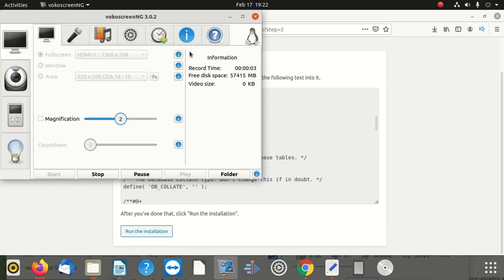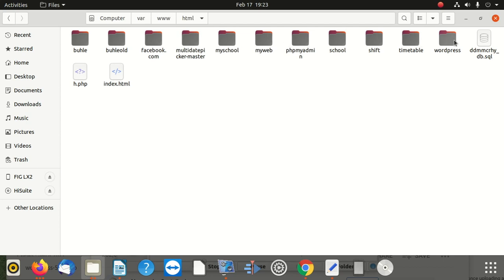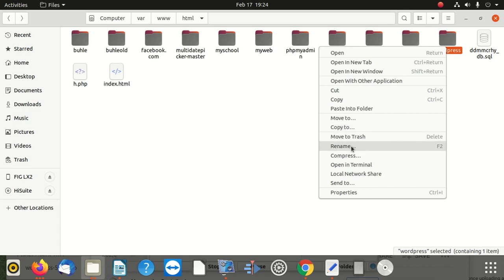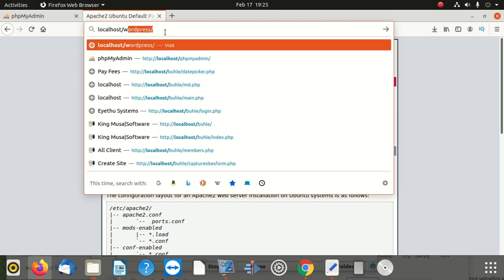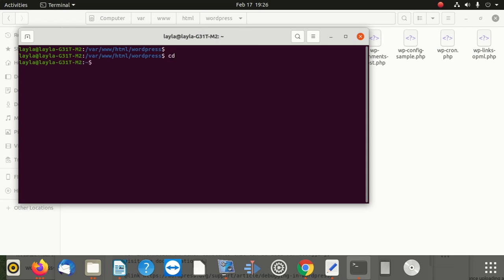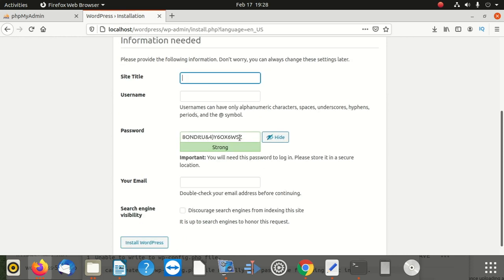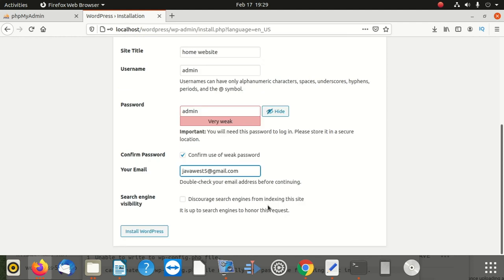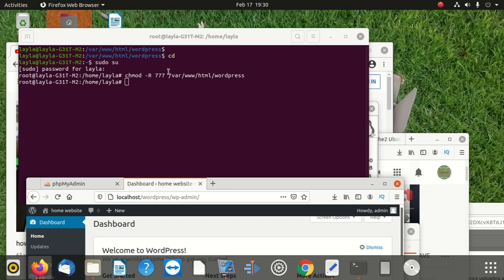can't write the wp-config.php file wordpress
can't write the wp-config.php file
If you're unable to write or edit the wp-config.php file in WordPress, it could be due to various reasons. The wp-config.php file is a critical configuration file for your WordPress site, and improper changes can lead to errors or even break your site. Here are some steps you can take to troubleshoot the issue:

    File Permissions:
    Ensure that the file permissions for wp-config.php are set correctly. The file should typically have permissions of 644. You can use an FTP client or your hosting control panel to check and modify the permissions if needed.

    File Ownership:
    Make sure that the file is owned by the correct user. If you're using a hosting service, sometimes file ownership can be changed inadvertently. If necessary, you might need to contact your hosting provider to address this.

    FTP or File Manager:
    If you're unable to edit the file directly through WordPress, you can use FTP or the File Manager provided by your hosting control panel to access and edit the wp-config.php file.

    Text Editor:
    Use a proper text editor to edit the wp-config.php file. Make sure you're not using a word processor like Microsoft Word, as it can add formatting that may cause errors.

    Backup:
    Before making any changes to the wp-config.php file, always create a backup. This is crucial to avoid accidental changes that could lead to issues.

    Check for Syntax Errors:
    Even a small syntax error in wp-config.php can break your site. Double-check your changes and make sure they are properly formatted.

    WordPress Updates:
    Ensure that you're using the latest version of WordPress. Sometimes issues can be resolved by updating WordPress to the latest version.

    Plugin or Theme Conflict:
    If you recently installed a new plugin or theme, it might be conflicting with your ability to edit wp-config.php. Try deactivating plugins or switching to a default theme to see if the issue persists.

    Server Configuration:
    Some hosting environments might have restrictions on editing certain files. Contact your hosting provider's support to inquire about any restrictions on editing wp-config.php.

    Cache and Cookies:
    Clear your browser cache and cookies. Sometimes browser issues can prevent you from making changes.

If you've tried these steps and are still having trouble editing wp-config.php, you might want to consider reaching out to your hosting provider's support for further assistance. Making incorrect changes to this file can have serious consequences for your WordPress site.

This is because the user account that runs the web server process (or possibly the PHP process if you use FPM) does not have permission to modify/write to your wp-config. php in the directory where you uploaded WordPress.